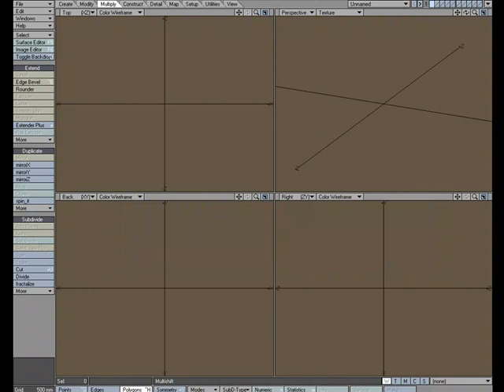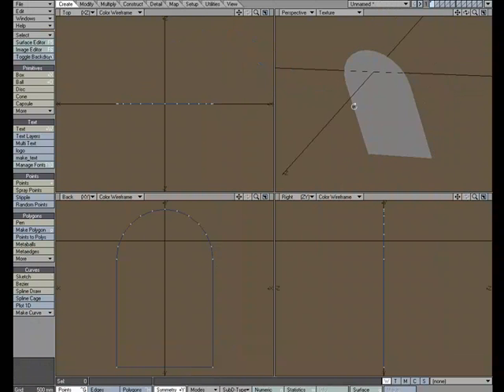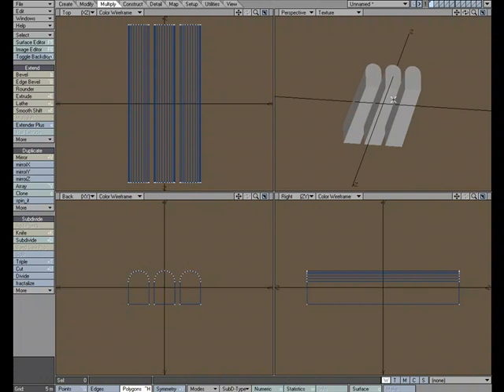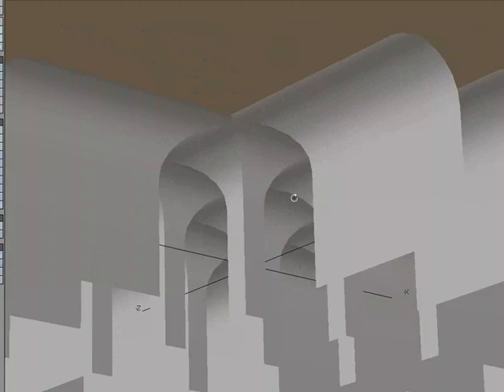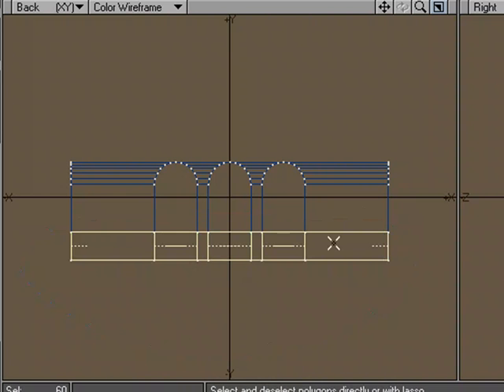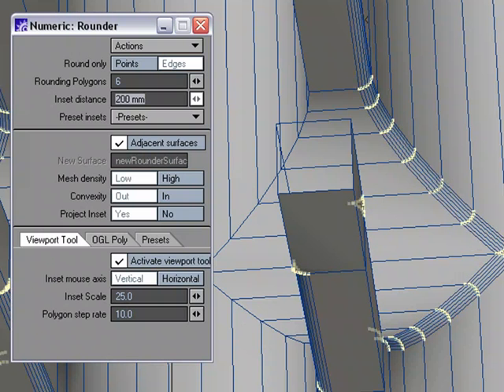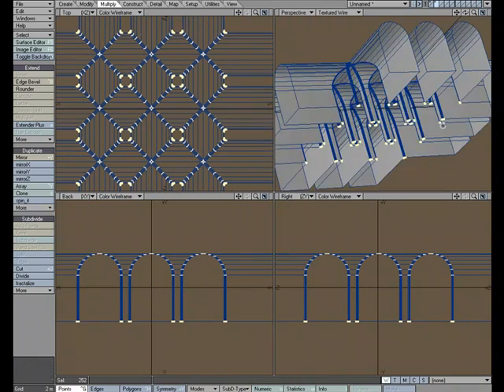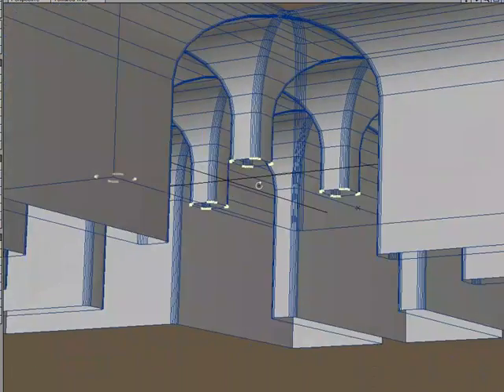Cathedral Tutorial for NewTek's LightWave 3D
William Vaughan shows us how to: